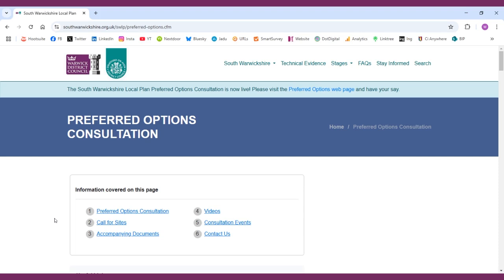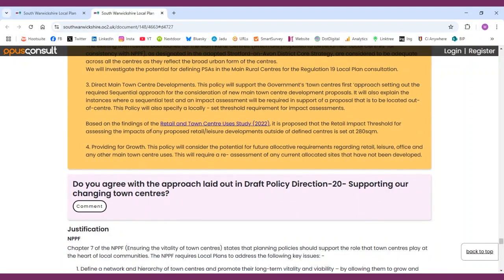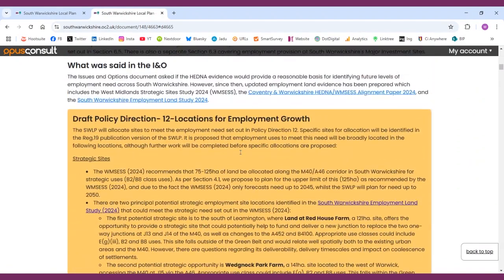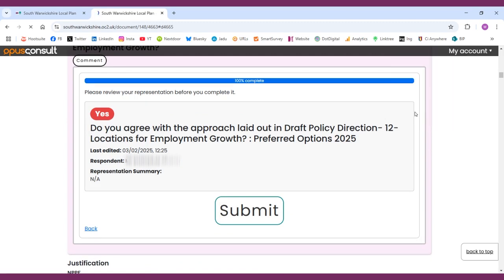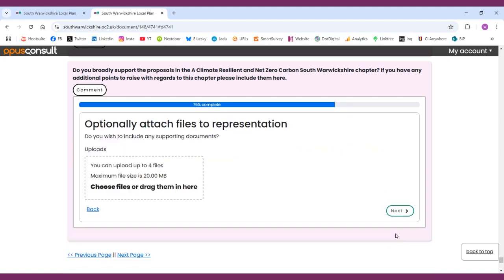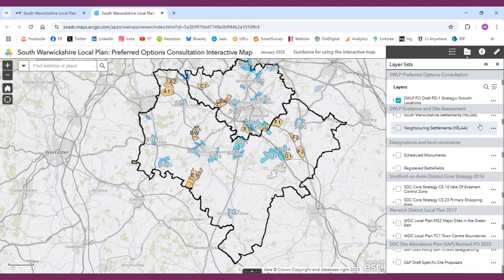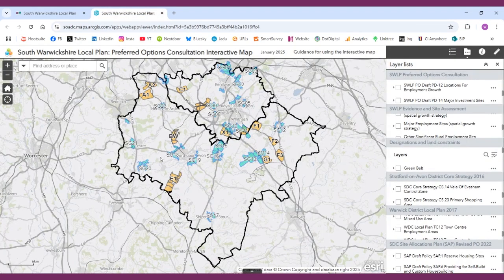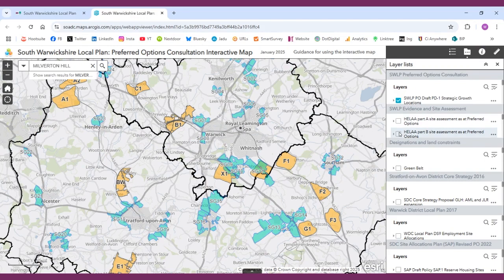SWLP Consultation Portal and Interactive Map - guide on how to navigate them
00:05 Accessing the consultation portal
01:48 Registering your account
02:37 Adding a response
03:58 Accessing drafts and submissions
04:22 Submitting a response to a whole chapter
05:15 Using the interactive map